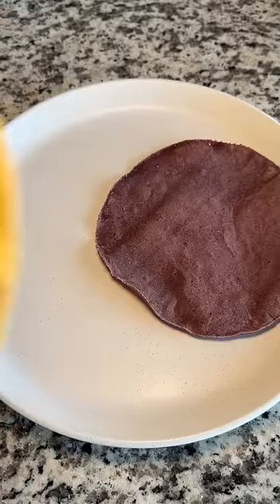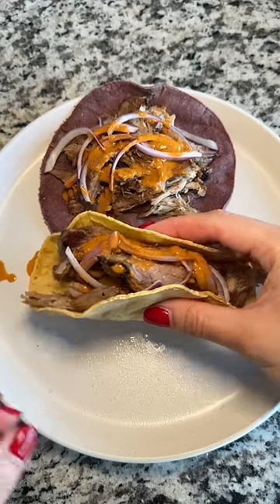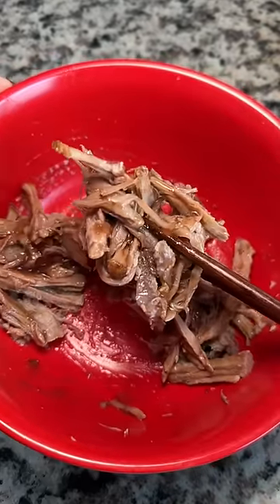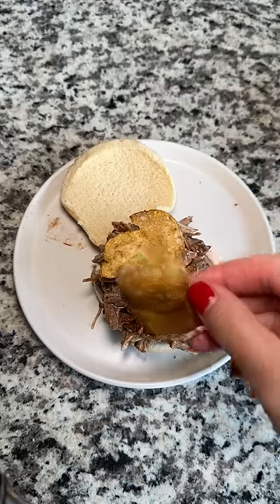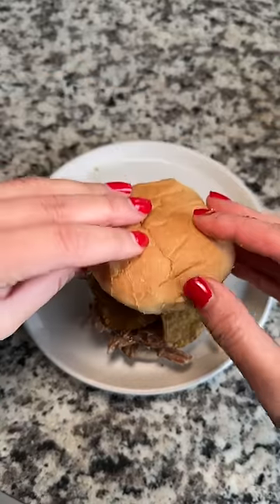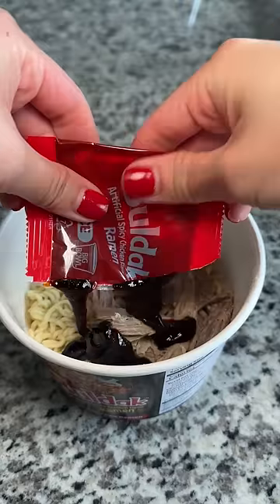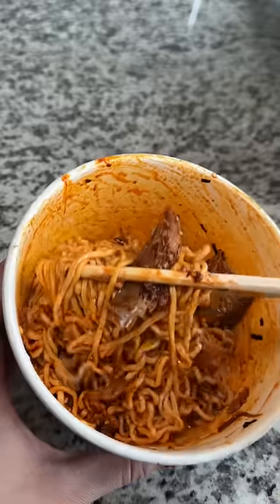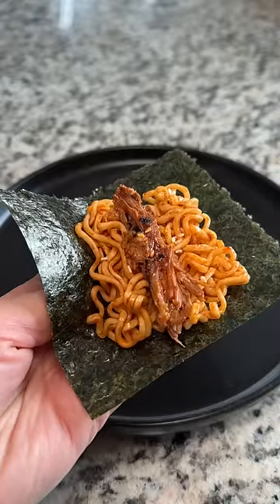4 Ways to Use Pulled Pork